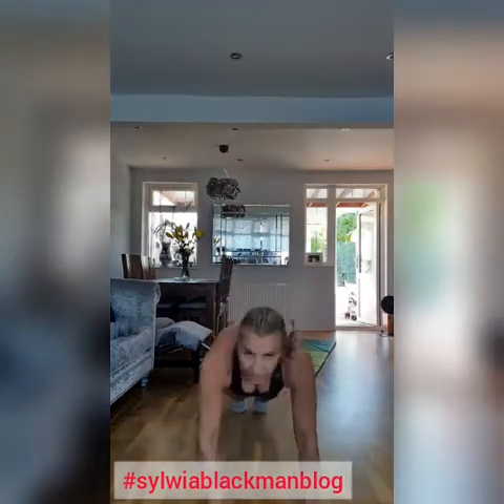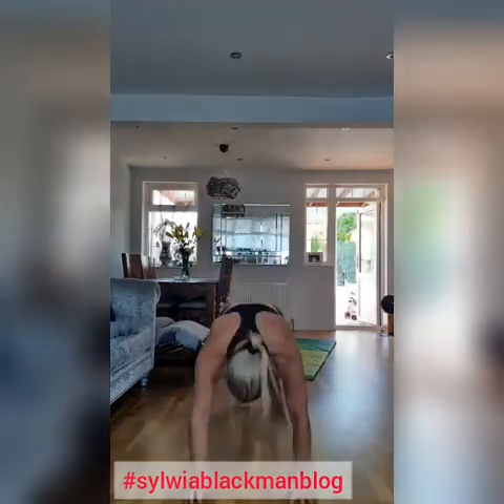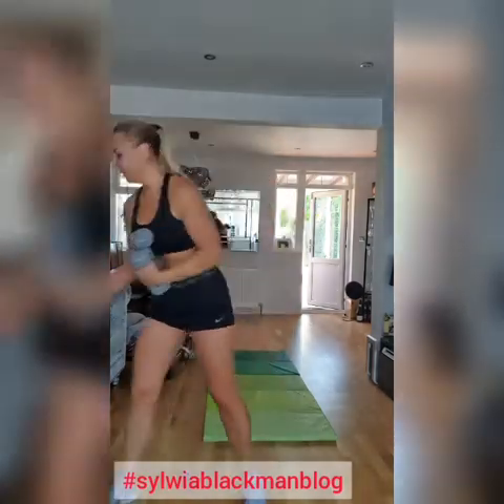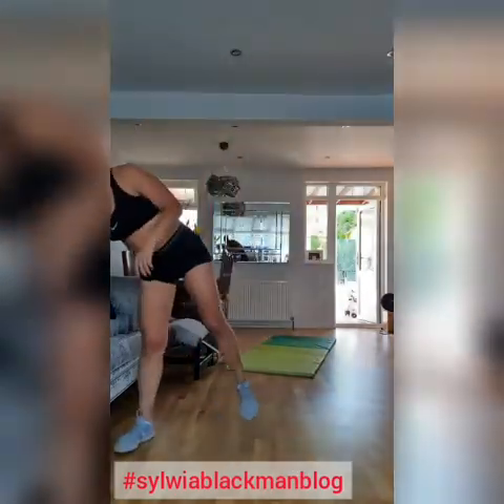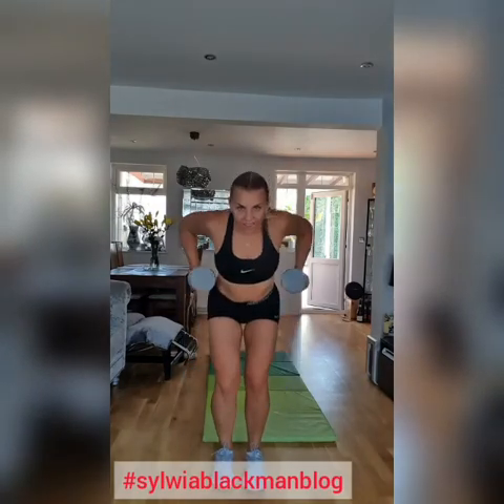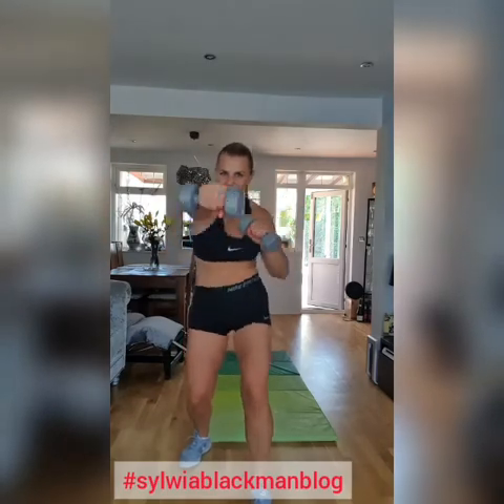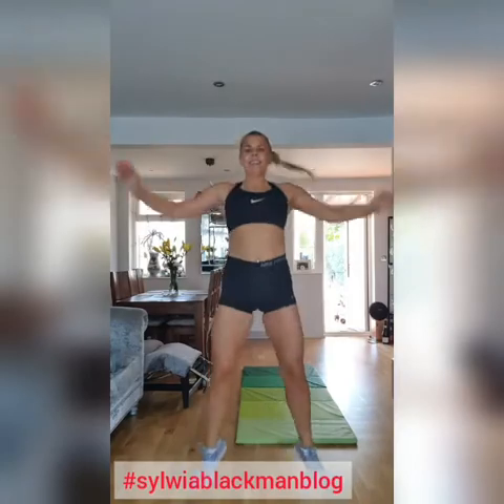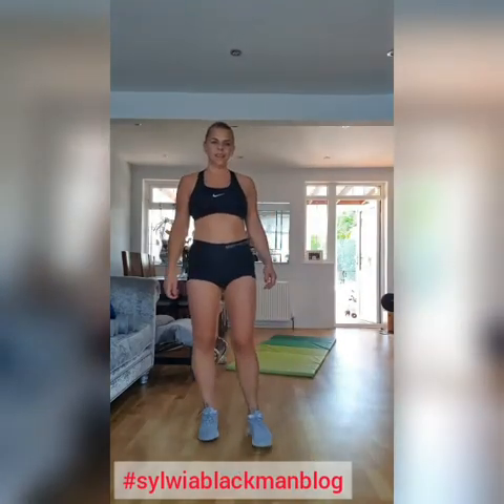Super Toning workout with Sylwia Blackman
Come on everyone! Be active!
Remember to repeat all 3 times for best results.

COMMENT +SHARE +TAG

MY HOME WORKOUTS ARE FOR ALL LEVELS SO THAT YOU CAN ALWAYS ENJOY

BECOME A BETTER YOU WITH SYLWIABLACKMAN FITNESS